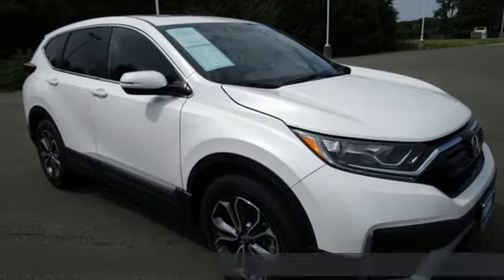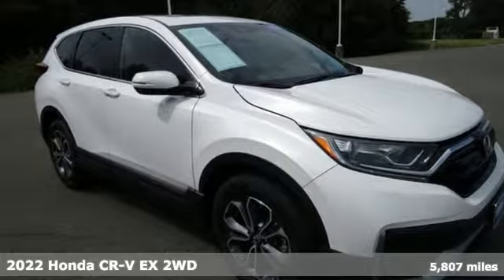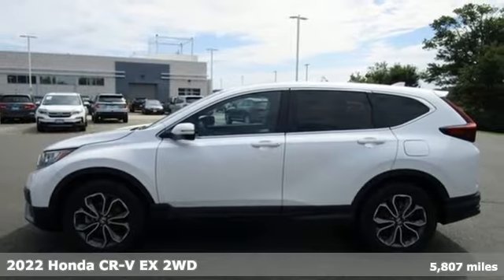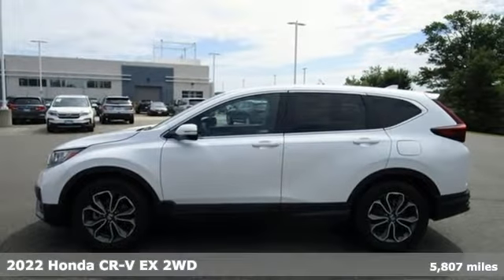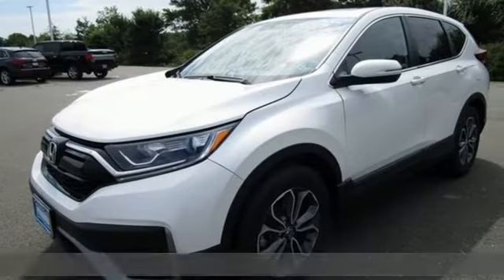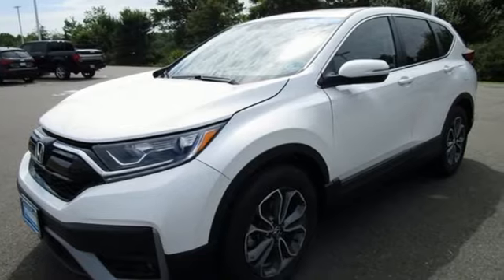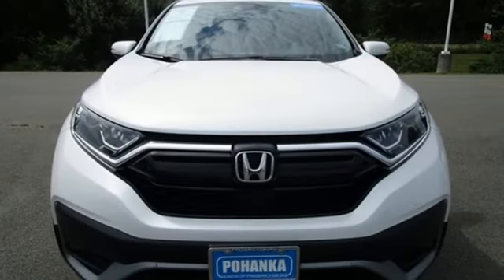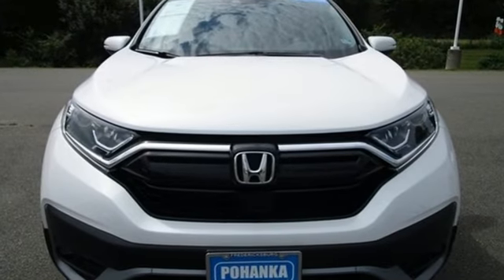Used 2022 Honda CR-V Fredericksburg VA Richmond, VA 22F063 - SOLD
Year: 2022
Make: Honda
Model: CR-V
Trim: EX
Engine: 1.5L I4 DOHC 16V
Transmission: CVT
Color: White
Interior: Black
Mileage: 5807
Stock #: 22F063
VIN: 5J6RW1H55NA007078
CARFAX One-Owner. Clean CARFAX. Platinum White 2022 Honda CR-V EX FWD CVT 1.5L I4 DOHC 16Vbr28/34 City/Highway MPGbrbrbrWe make every effort to provide accurate information but please verify options and price with management before purchasing. All vehicles are subject to prior sale. All financing is subject to approved credit. Dealer installed options are additional. Stock photo colors, options and trim levels may vary. Not responsible for typographical errors. Published prices subject to change without notice to correct errors and omissions or in the event of inventory fluctuations. Vehicle offers/prices & internet price quotes valid for 48 hours from initial posting date, subject to change by dealer/manufacturer without notice. Vehicles may be in transit to dealer. Vehicle photos may not match exact vehicle. Please call to confirm availability status. All prices exclude taxes, title, license, and dealer processing fee of $899.00. NHTSA Government 5-Star Safety Ratings are part of the U.S. Department of Transportationa€TMs New Car Assessment Program Model tested with standard side airbags (SAB). **Based on model year EPA mileage ratings. Use for comparison purposes only. Your mileage will vary depending on driving conditions, how you drive and maintain your vehicle, battery pack age/condition, and other factorS.

Address:
60 South Gateway Drive